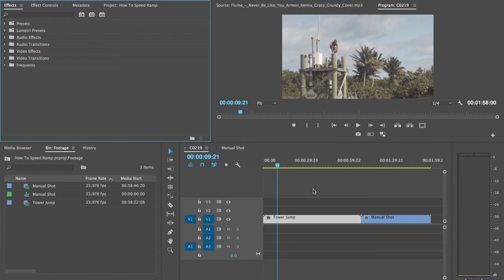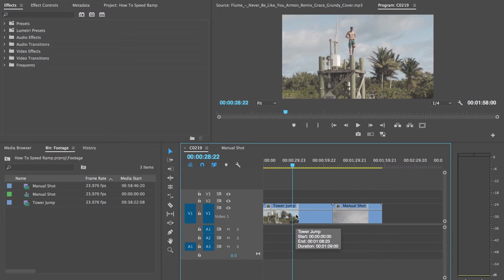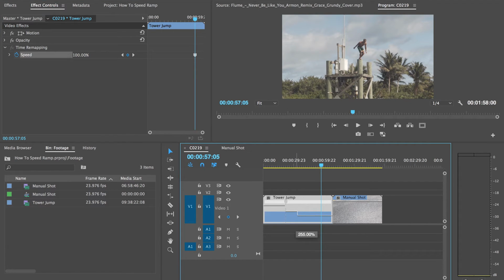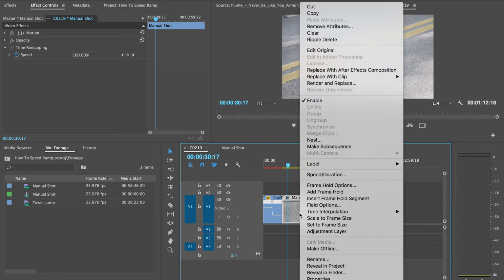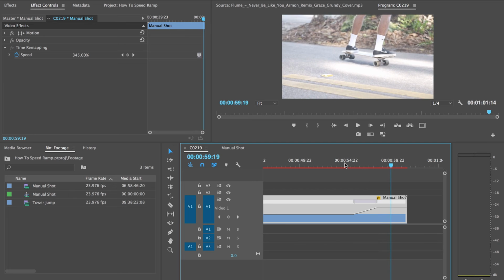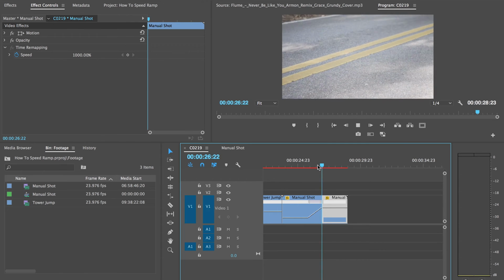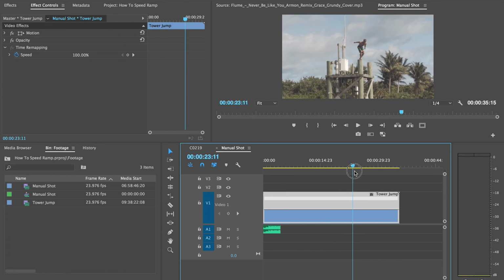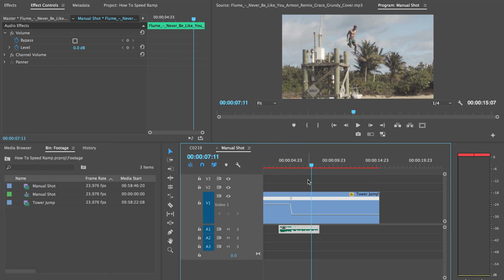How to Speed Ramp in Premiere Pro CC! GO ABOVE 1000%!!!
Hey guys! Real simple tutorial here on how to time remap in Premiere Pro. Adobe limits the function to only 1000%, so if you'd like to know how to go above that, go ahead and skip to 4:20.

This is an effect I use in most of my videos and I'm sure you see it everywhere. Also, at 6:06 I specifically show how to speed ramp to music.

Zhiyun Crane V2
Sony A6300
Sigma 19mm 2.8
LaCie Rugged 2TB USB-C Hard Drive

Manfrotto MV502H
CN-160 LED
Feelworld F7 Monitor
QuickTime (Screengrab)

Edited and Graded in Adobe Premiere Pro CC

sony a6300 video,
sony a6300 video test,
sony a6300 4k,
sony a6300 low light,
sony a6300 footage,
sony a6300 vs a6000,
sony a6300 tutorial,
sony a6300 slow motion,
sony a6300 unboxing,
sony a6300 autofocus,
sony a6300 af,
sony a6300 autofocus video,
sony a6300 adapter,
sony a6300 audio,
sony a6300 astrophotography,
sony a6300 atomos,
sony a6300 autofocus test,
sony a6300 ad,
sony a6300 af test,
sony a6300 battery grip,
sony a6300 beholder,
sony a6300 best lens,
sony a6300 best camera 2016,
sony a6300 battery,
sony a6300 burst,
sony a6300 bokeh,
sony a6300 battery life,
sony a6300 best settings,
sony a6300 best lenses,
sony a6300 cinematic,
sony a6300 canon,
sony a6300 canon lens,
sony a6300 camera,
sony a6300 canon 80d,
sony a6300 commercial,
sony a6300 canon lenses,
sony a6300 cage,
sony a6300 cinematic video,
sony a6300 custom settings,
sony a6300 digitalrev,
sony a6300 dynamic range,
sony a6300 drone,
sony a6300 documentary,
sony a6300 dpreview,
sony a6300 demo,
sony a6300 digital zoom,
sony a6300 eye focus,
sony a6300 eye af,
sony a6300 external battery,
sony a6300 external mic,
sony a6300 ef,
sony a6300 footage,
sony a6300 film,
sony a6300 focus,
sony a6300 for video,
sony a6300 flash,
sony a6300 focus tracking,
sony a6300 film look,
sony a6300 full review,
sony a6300 focus test,
sony a6300 for sports,
sony a6300 gimbal,
sony a6300 overheating,
sony a6300 guide,
sony a6300 grip,
sony a6300 glidecam,
sony a6300 gh4,
sony a6300 g master lens,
sony a6300 graded,
sony a6300 g lens,
sony a6300 how to,
sony a6300 hands on,
sony a6300 how to use,
sony a6300 high iso,
sony a6300 hdr,
sony a6300 hd,
sony a6300 handheld,
sony a6300 high speed sync,
sony a6300 hands on review,
sony a6300 hdmi,
sony a6300 iso,
sony a6300 iso test,
sony a6300 image quality,
sony a6300 instructions,
sony a6300 image stabilization,
sony a6300 issues,
sony a6300 interview,
sony a6300 intro,
sony a6300 ita,
sony a6300 iphone,
sony a6300 jason lanier,
sony a6300 jello,
sony a6300 japan,
sony a6300 jason,
sony a6300 kit lens,
sony a6300 kit,
sony a6300 kit lens video,
sony a6300 kit lens review,
sony a6300 kit unboxing,
sony a6300 lenses,
sony a6300 lens,
sony a6300 low light test,
sony a6300 low light performance,
sony a6300 lanier,
sony a6300 lut,
sony a6300 landscape,
sony a6300 live view,
sony a6300 log,
sony a6300 music video,
sony a6300 metabones,
sony a6300 movie,
sony a6300 manual,
sony a6300 metabones speedbooster,
sony a6300 menu,
sony a6300 mirrorless camera,
sony a6300 microphone,
sony a6300 memory card,
sony a6300 macro,
sony a6300 night,
sony a6300 night shots,
sony a6300 nikon lens,
sony a6300 nikon lenses,
sony a6300 night test,
sony a6300 northrup,
sony a6300 noise,
sony a6300 night video,
sony a6300 night photography,
sony a6300 vs canon 80d,
sony a6300 overheat,
sony a6300 official,
sony a6300 overview,
sony a6300 off camera flash,
sony a6300 overheating fix,
sony a6300 official video,
sony a6300 open box,
sony a6300 overview tutorial,
sony a6300 photography,
sony a6300 photos,
sony a6300 pictures,
sony a6300 picture profile,
sony a6300 photoshoot,
sony a6300 playmemories,
sony a6300 video review,
sony a6300 portrait,
sony a6300 short film,
sony a6300 settings,
sony a6300 sigma 18-35,
sony a6300 slog,
sony a6300 sports,
sony a6300 setup,
sony a6300 slog3,
sony a6300 sample,
sony a6300 stabilization,
sony a6300 tutorial,
sony a6300 test,
sony a6300 timelapse,
sony a6300 test footage,